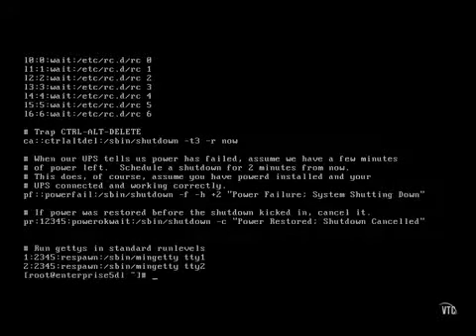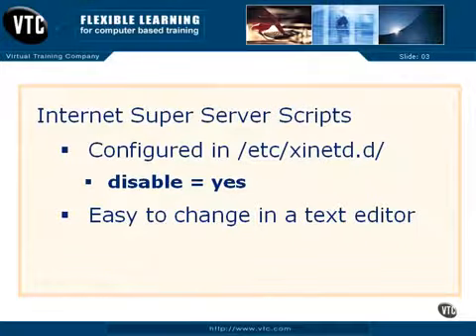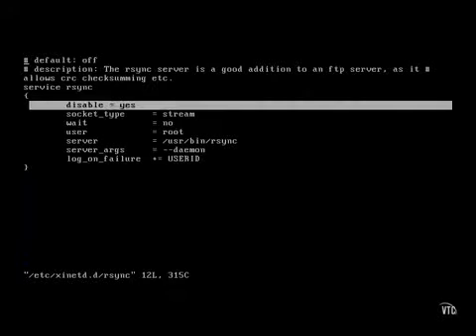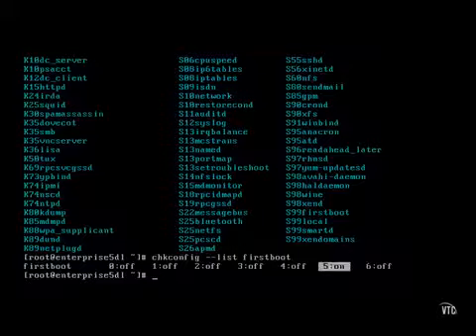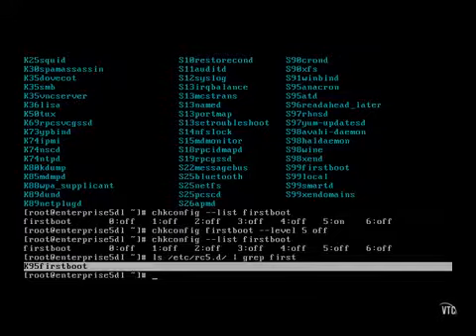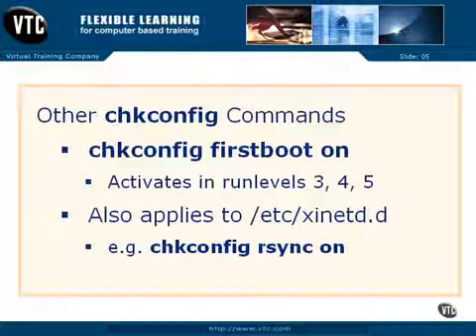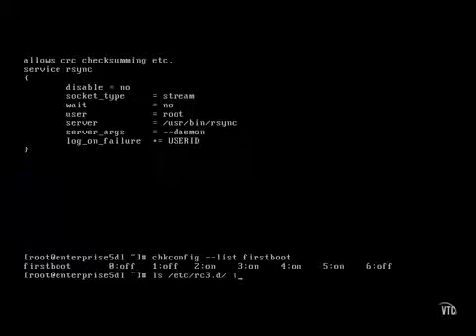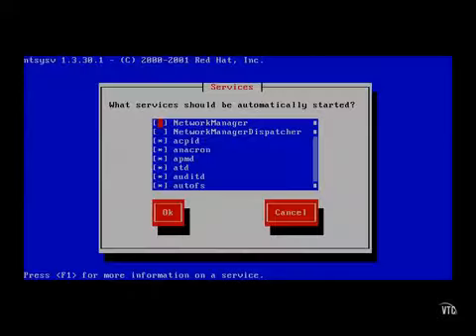Red hat linux tutorial 19 System Service Access Controls